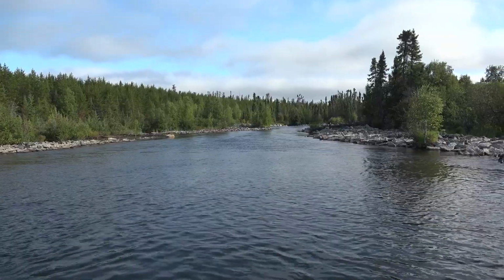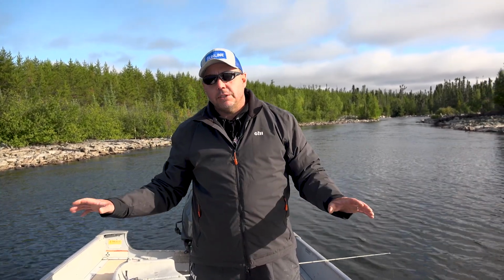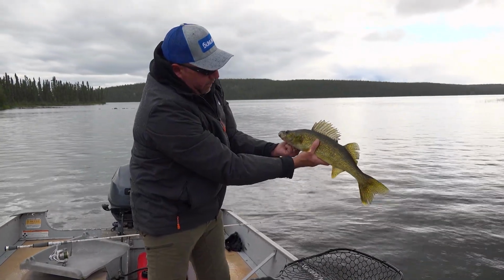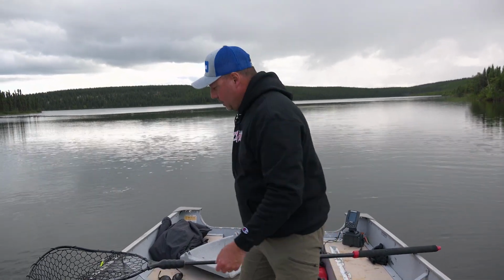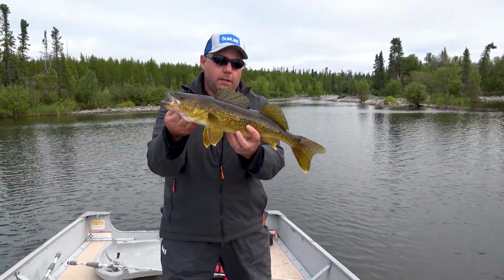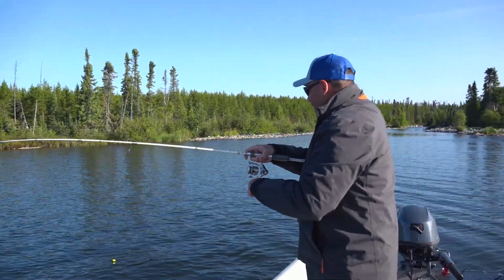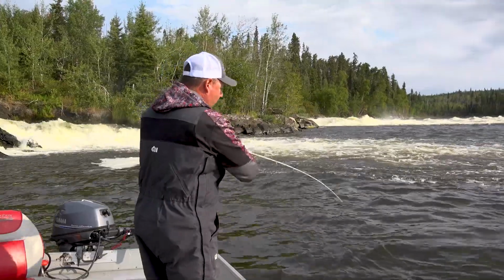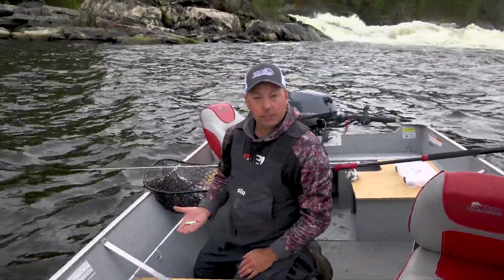FTWWTV S06E08 - River walleye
Wes shows us some of his favorite techniques for catching river and current walleye.